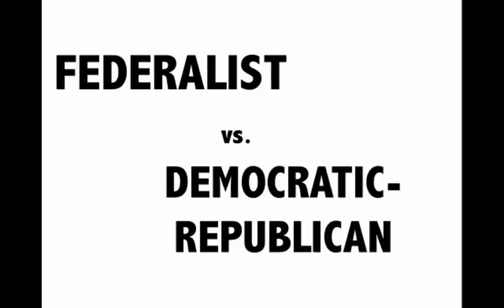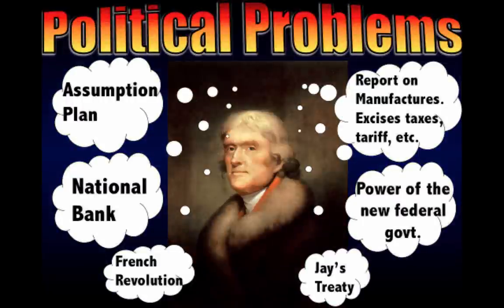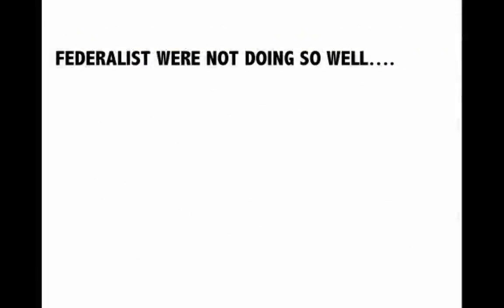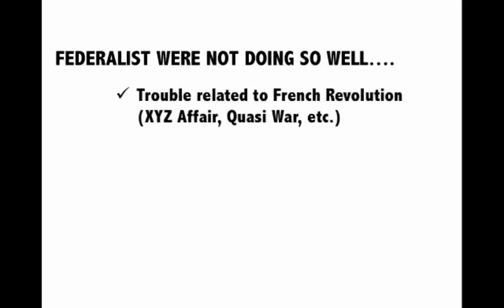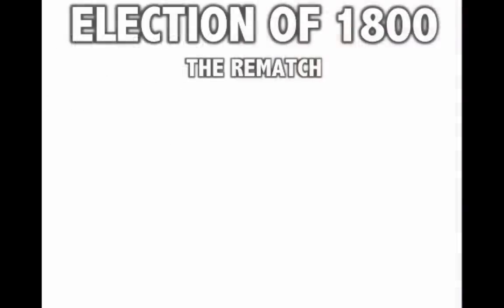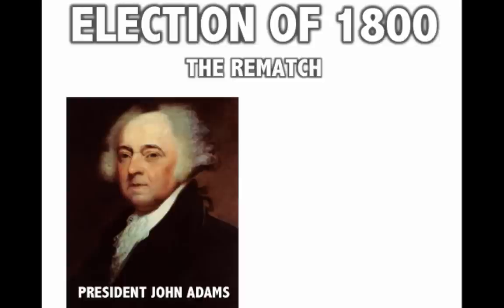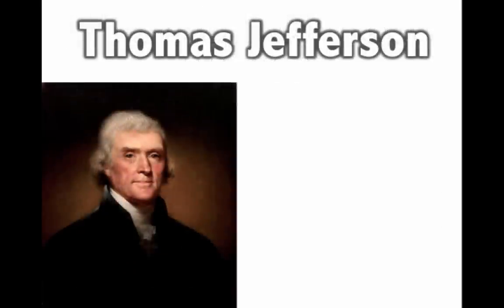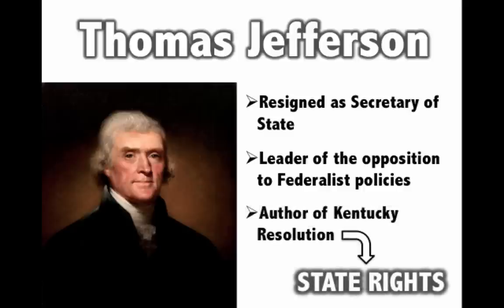Turning Points in US History: Revolution of 1800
Why did Thomas Jefferson consider his electoral victory in 1800 a "revolution?" Learn about the Election of 1800 in this amazing video! Perfect for Advanced Placement U.S. History students and teachers. APUSH!